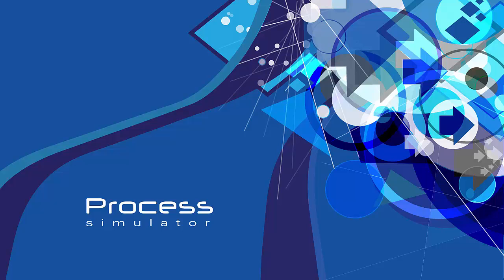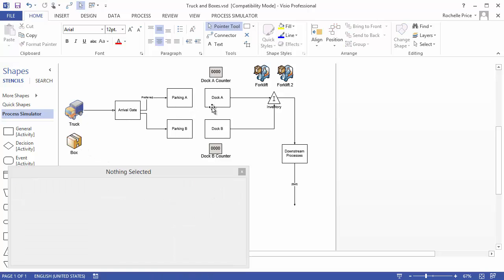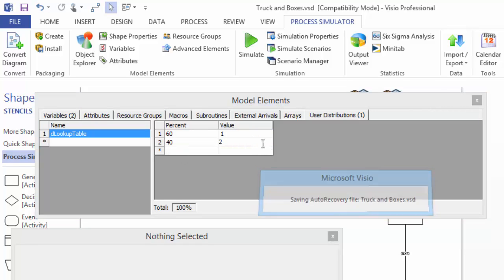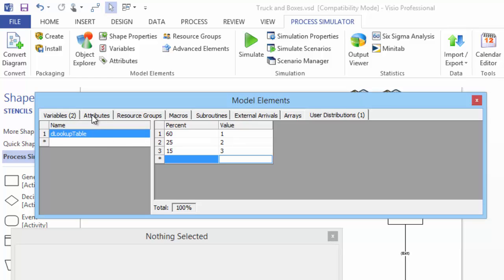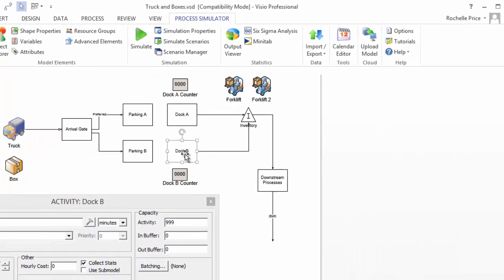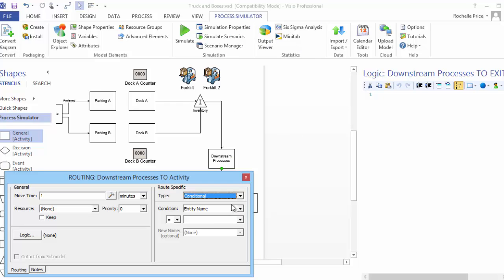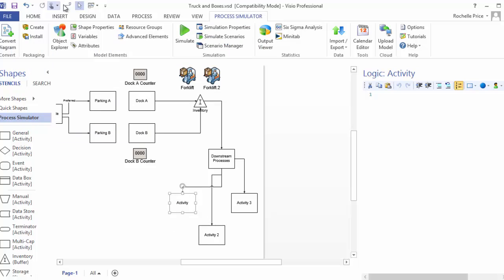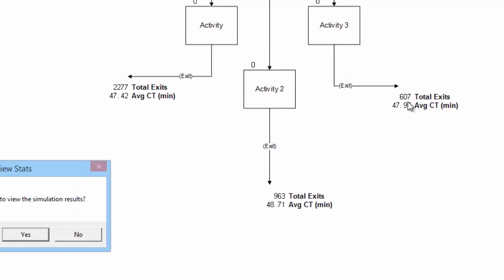Process Simulator Training: User Defined Distributions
How to implement user-defined distributions in Process Simulator. Define your distribution in the User Distribution table and use as needed within your model. While originally introduced as a PCS Professional edition feature, it is now available in ALL editions of Process Simulator (beginning with 2014 SP1).